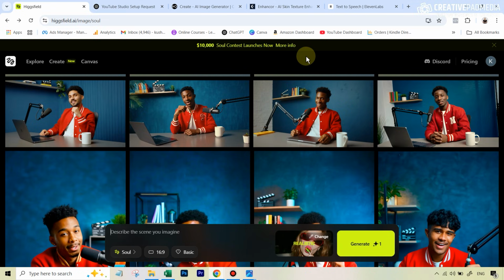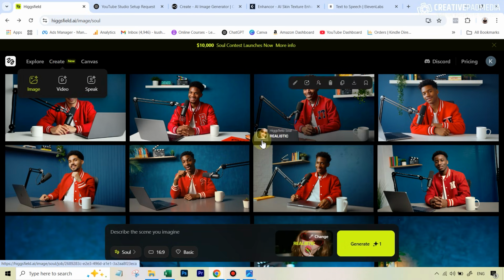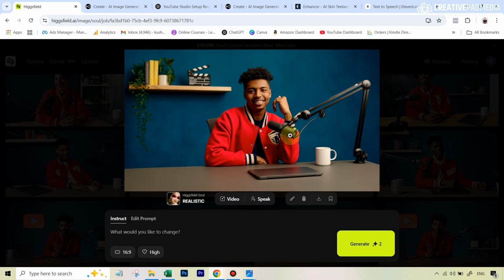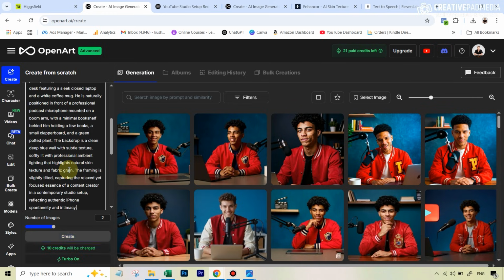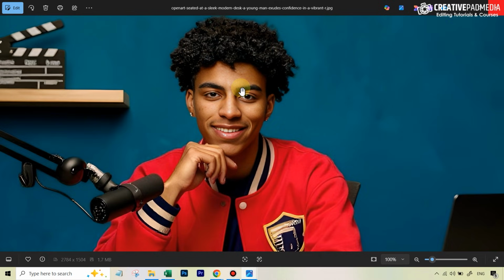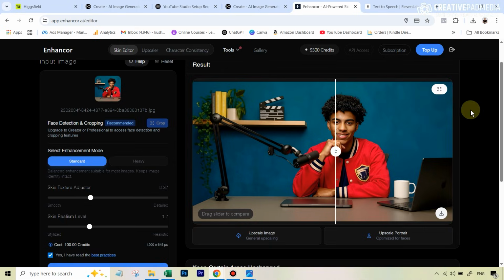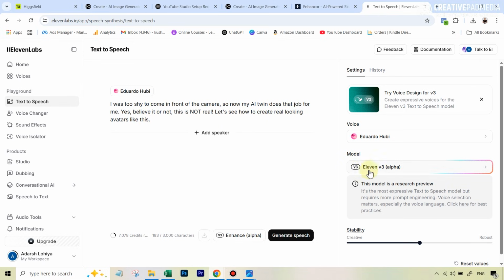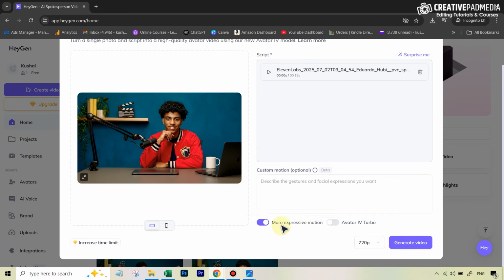Create Your AI TWIN Talking Avatar Using NEW Higgsfield SOUL + HeyGen + ElevenLabs + Enhancor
In this video we will be seeing how to create a realistic AI talking avatar head from an real life headshot, using HeyGen AI, where the base image will be created using Higgsfield Soul and Flux Kontext. We will also be using Enhancor AI to make the skin texture more real and ElevenLabs AI for the real sounding voice-over.

Link to watch our detailed tutorial on using the Flux Kontext Omni-Reference feature in OpenArt AI: